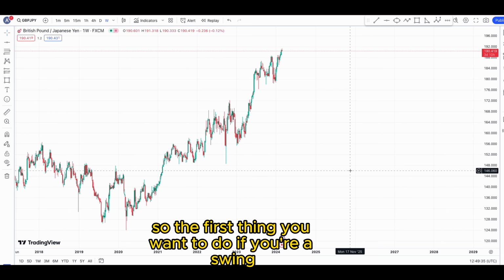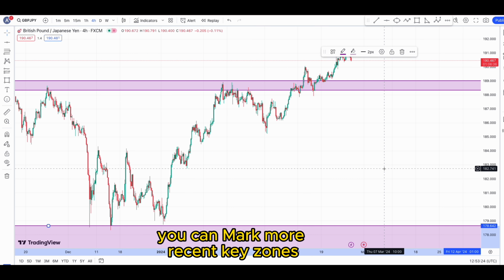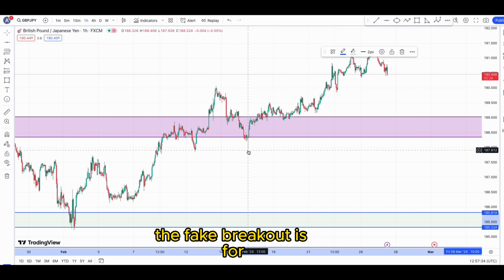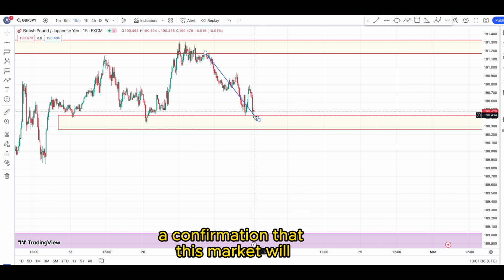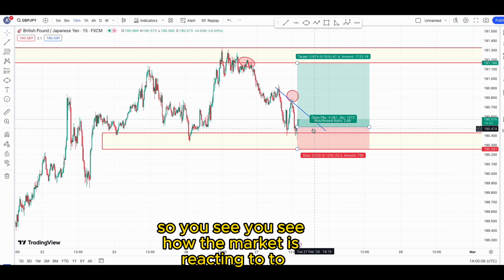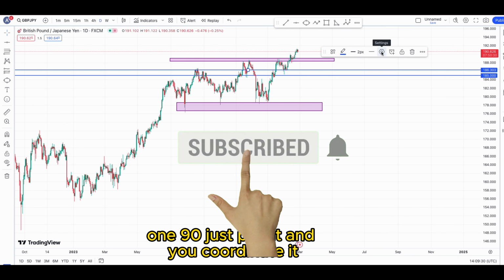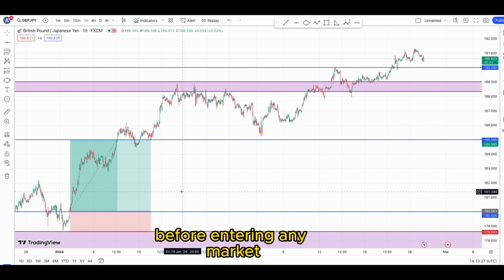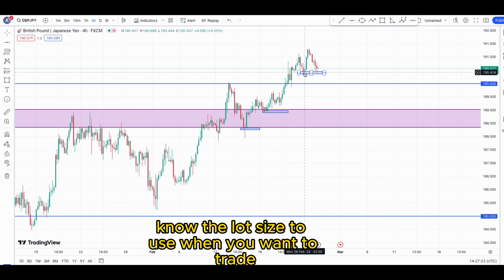Trading Was Hard Until I discovered This Simple Strategy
If you have not been profitable before or you have been blowing several accounts back to back, then this very video is a must watch for you wether you are a beginner trader or advanced trader there is definately something new you must learn after watching this video. Just make sure to watch this video till the end and apply same strategy consistently, you will forever become a profitable trader. All I can say is that, the market are in trouble as we keep milking money out just by applying this simple forex trading strategy.

best forex trading strategy for small accounts,
best forex trading strategy for gold,
best forex trading strategy tamil,
best forex trading strategy 2024,